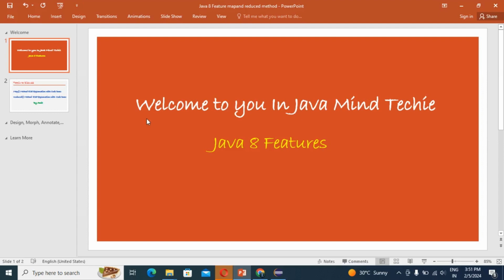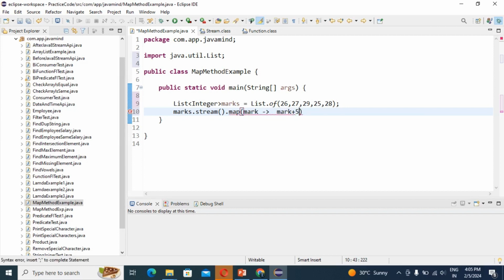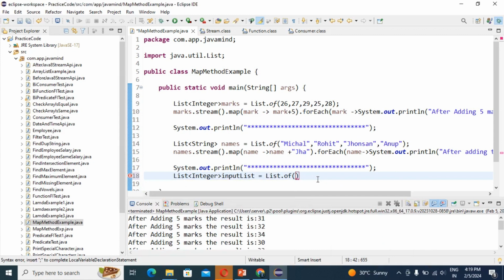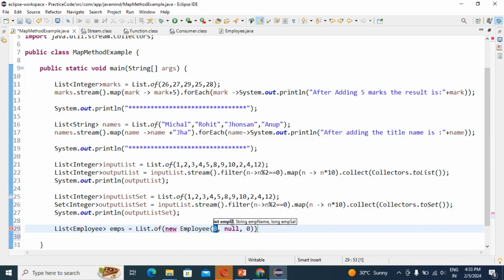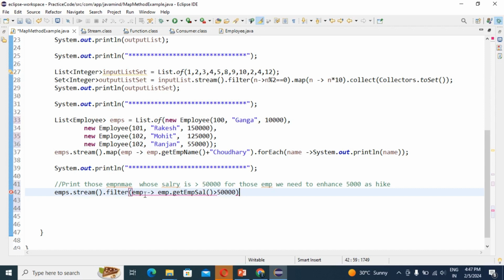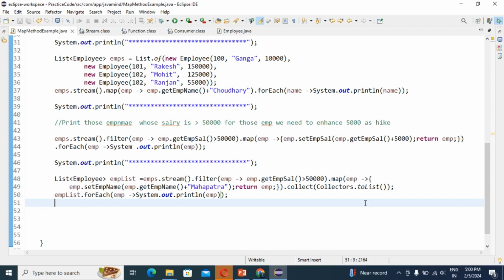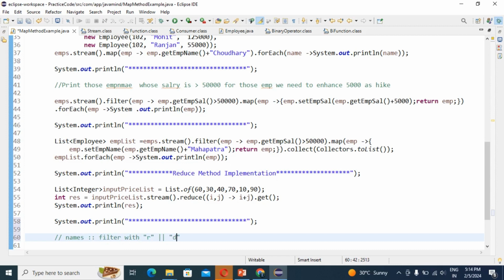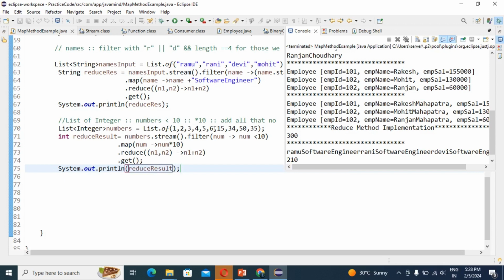Java 8 map & reduce method explanation with code || Java Interview Questions - Part -6